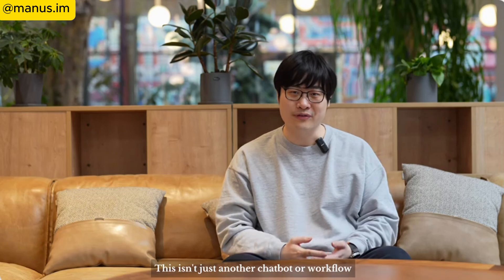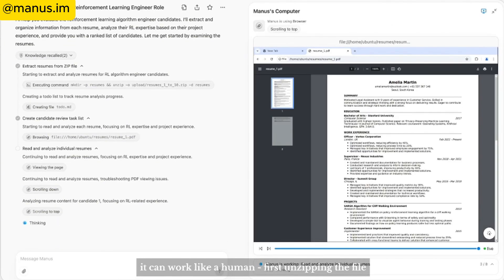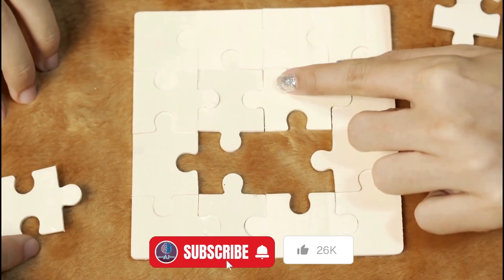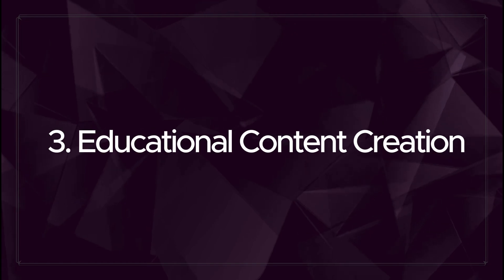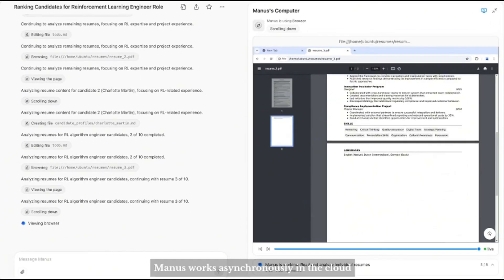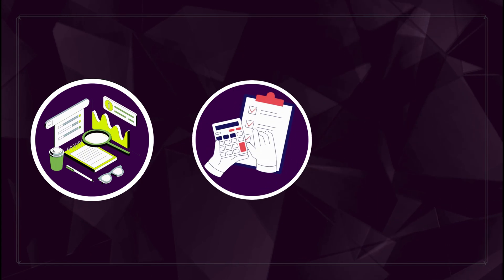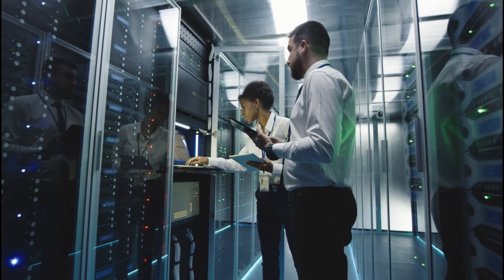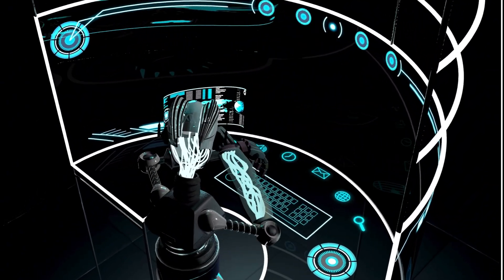China has unveiled Manus: A Game-Changer in Artificial Intelligence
China has unveiled Manus, an advanced AI agent by Monica.im, claiming to surpass existing AI models in autonomy and performance. Unlike traditional AI assistants, Manus thinks, plans, and executes tasks independently, making it a game-changer in AI evolution.

Key Highlights:
✅ Autonomous Execution – Completes tasks with minimal human input.
✅ Self-Learning AI – Adapts and improves based on user interactions.
✅ Multi-Agent System – Uses specialized AI agents for faster, smarter results.
✅ GAIA Benchmark Leader – Outperforms OpenAI models in real-world problem-solving.
✅ Versatile Applications – Handles travel planning, financial analysis, job screening, education, and more.

Manus is redefining AI’s role in daily life—more than an assistant, it’s a true digital workforce. Don’t miss out on this AI breakthrough! 🚀